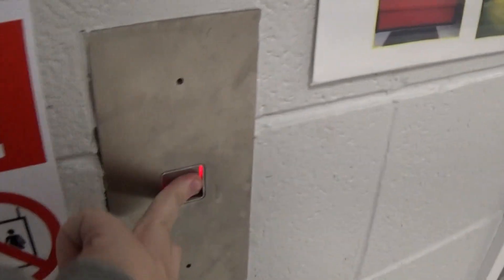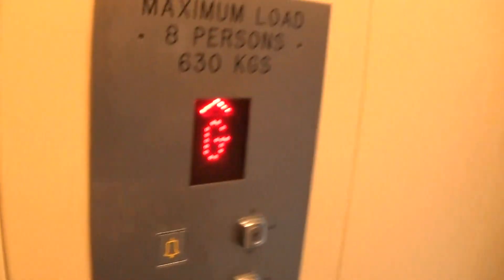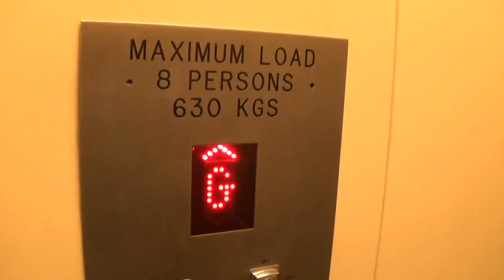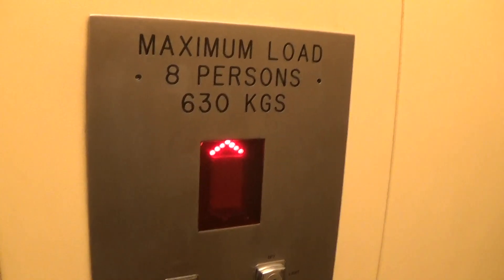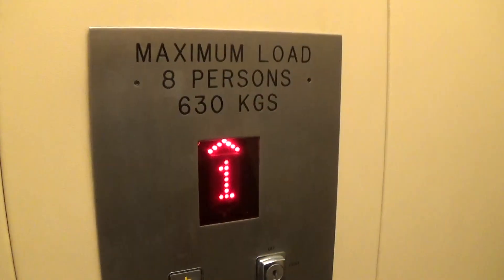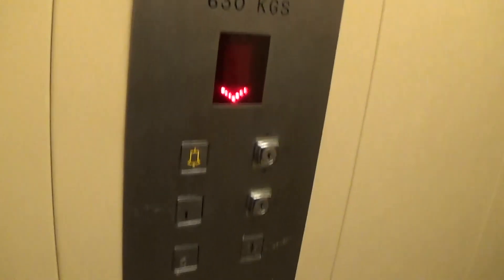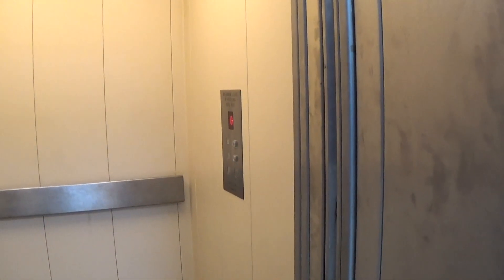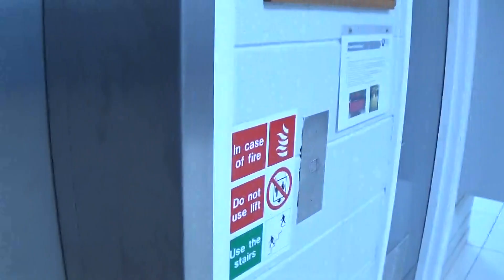C&M Lifts At The Dromore Community Centre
c&m lifts at the dromore community centre 2 Floors (G, 1,)